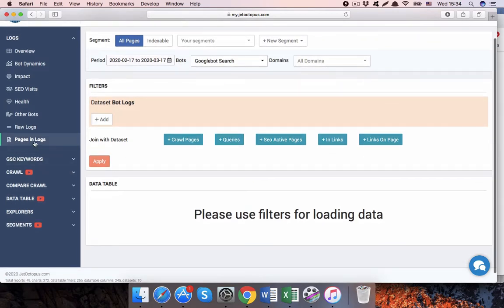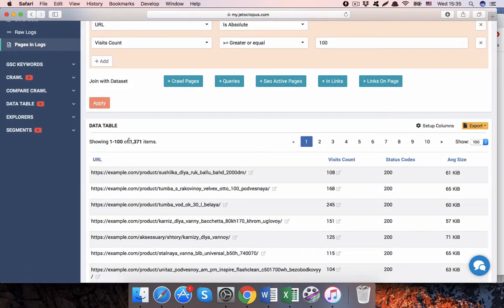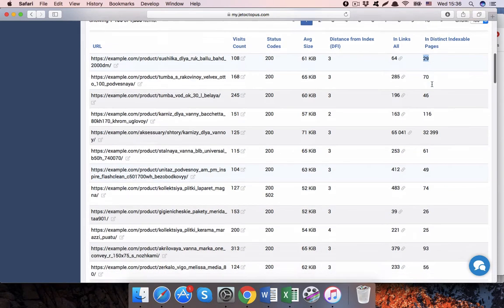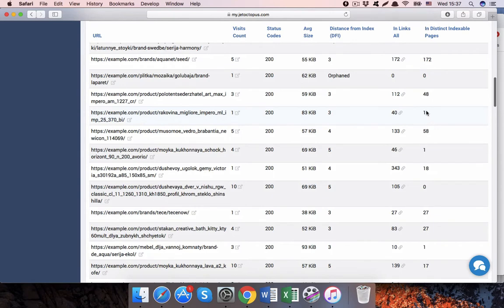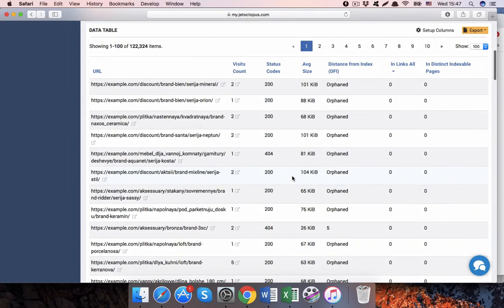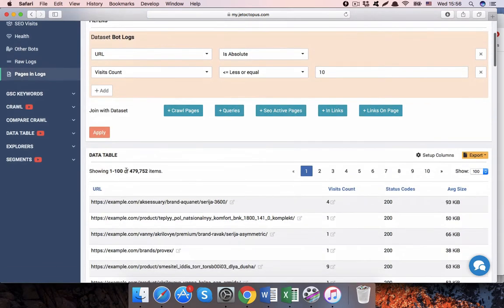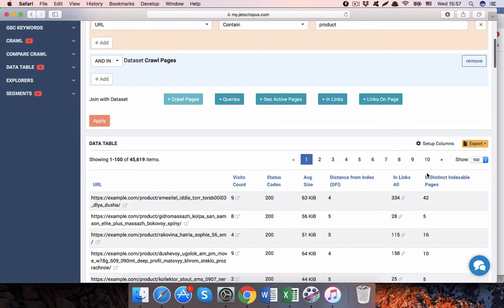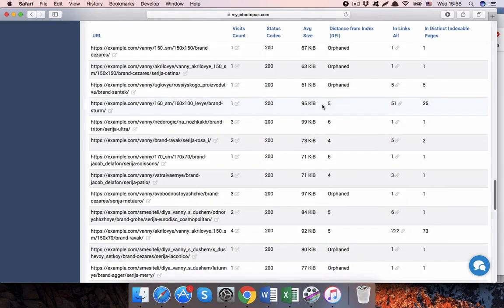⚙️ JetOctopus Logs: Pages Mostly Visited by Bot and Ignored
Unleash the power of JetOctopus Logs and dive deep into the world of bot preferences with our advanced page visit analysis.

In this video, we'll show you how to leverage JetOctopus Logs to uncover valuable insights into the pages that bots are most interested in and the ones they tend to ignore. By understanding bot behavior, you can optimize your website's SEO strategy and make data-driven decisions to enhance its performance.

With features like bulk file upload, cloudflare integration, realtime log stream, and Amazon Web Services integration, JetOctopus provides you with the tools you need to unmask bot preferences and unlock new opportunities for SEO success. Watch the video now and take your SEO analysis to the next level.